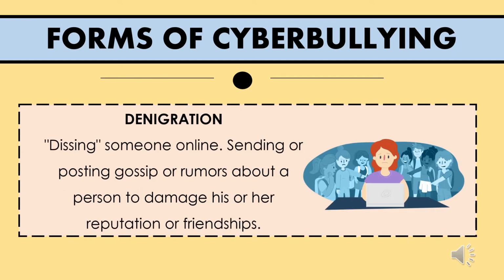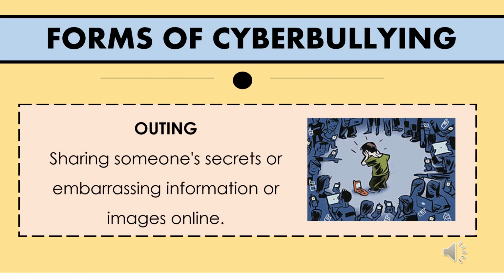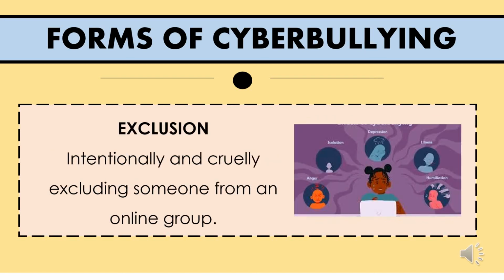CYBER/DIGITAL LITERACY PART 1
This video is created by Yu Kheronnie B. Marijuan for the course Literacy, Language and Education